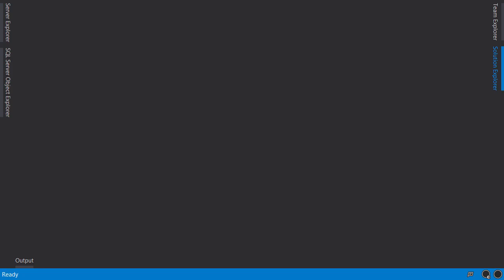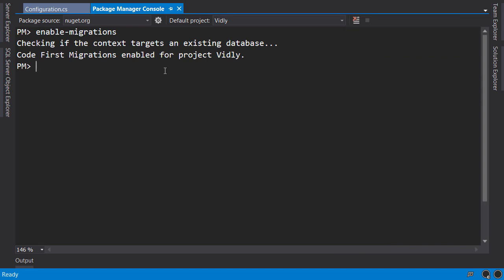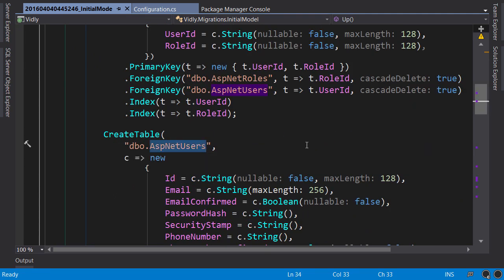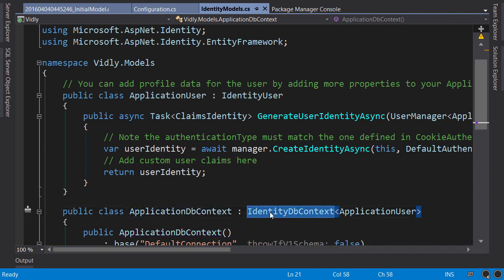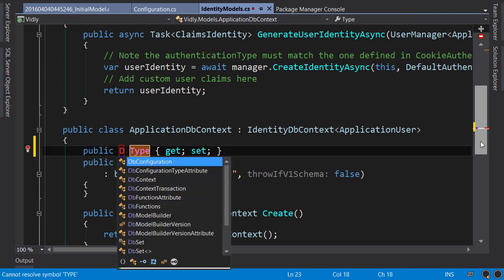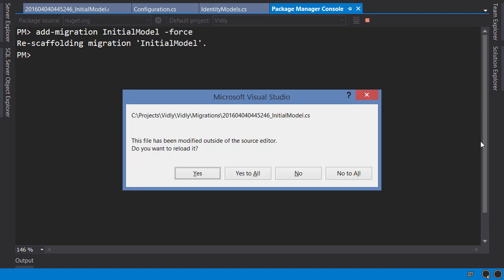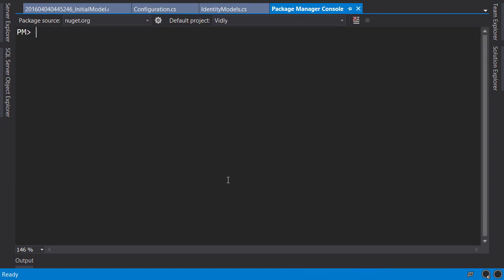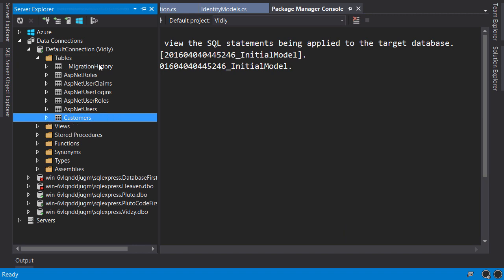024 Code first Migrations